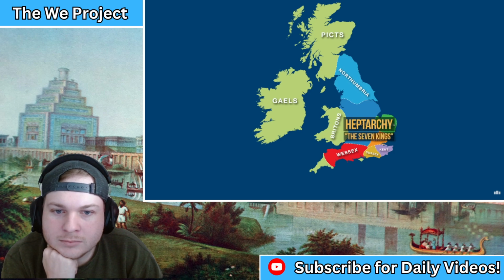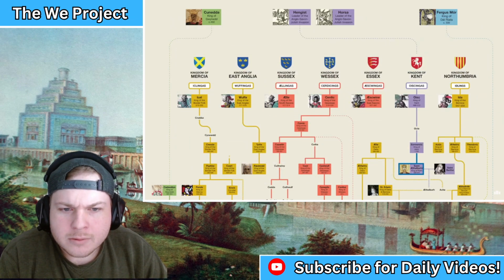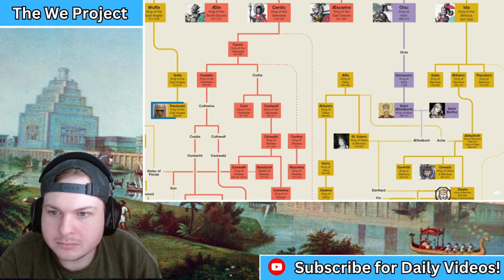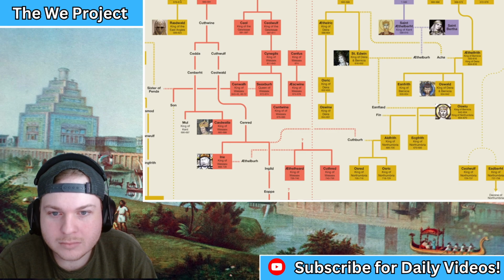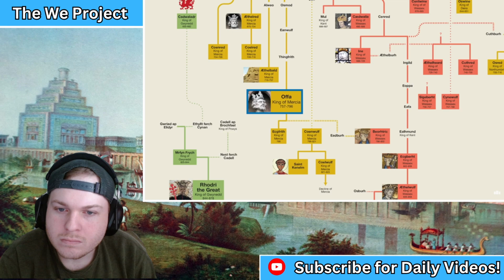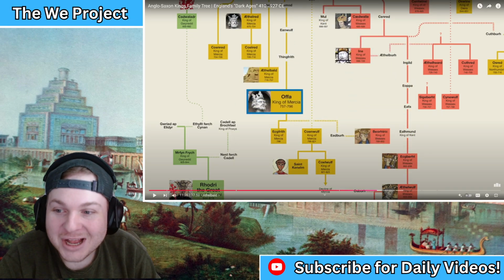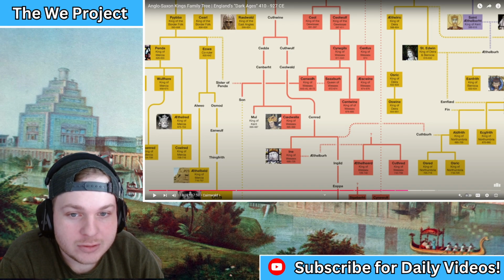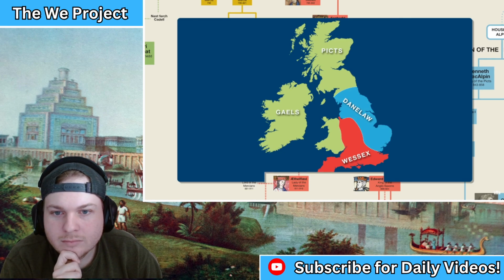We React to Anglo-Saxon Kings Family Tree - Useful Charts Reaction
The families that started England

If you’re on Facebook, join one of our many FB Groups based on which country you’re most interested in ➡︎

⏰ Timecodes ⏰
0:00 Intro
0:16 Reaction

The Anglo-Saxon kings ruled England long before the Norman Conquest, shaping the nation’s early history through dynastic struggles, Viking invasions, and shifting kingdoms. In this reaction to Useful Charts’ deep dive, we explore the family tree of Anglo-Saxon rulers, from Alfred the Great to Edward the Confessor, and how their reigns defined medieval England. From Wessex, Mercia, and Northumbria to the unification of England, we break down the royal bloodlines that paved the way for the English monarchy.